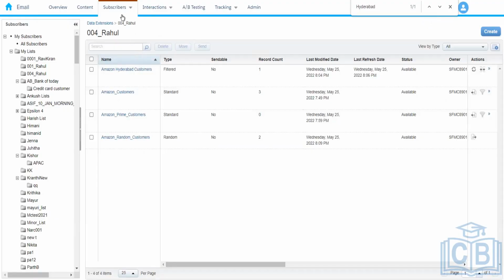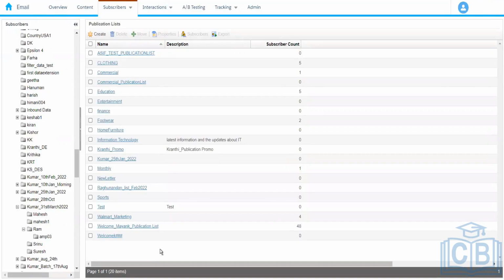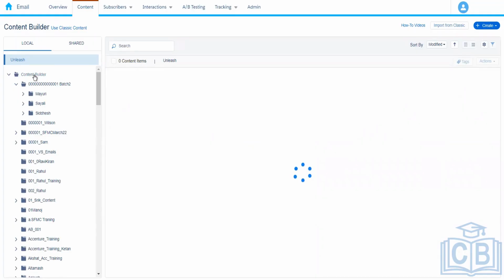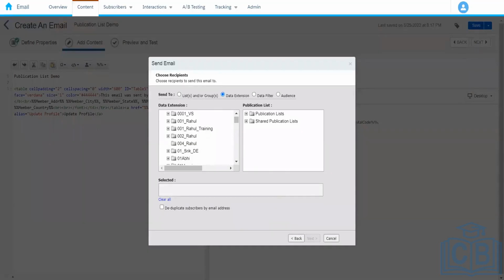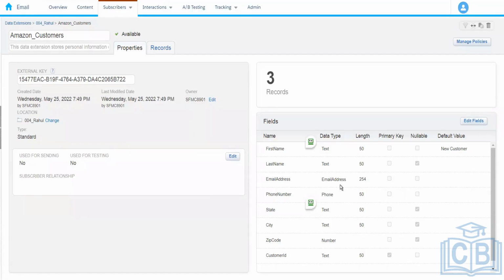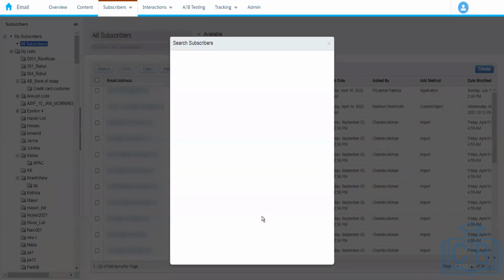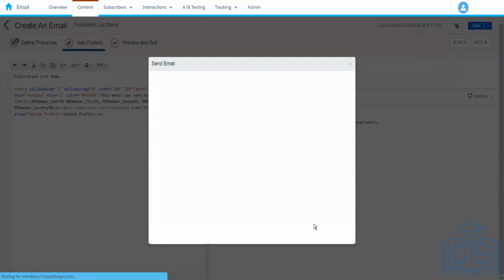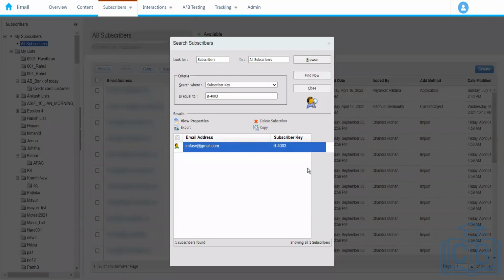Salesforce Marketing Cloud Publication List and Email Creation | SFMC Training | CyberBrainer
✨ Learn how to make a filtered group in Salesforce Marketing Cloud 💡 🎯 CyberBrainer is bringing you this tutorial as part of our Salesforce Marketing Cloud Training series. It's great for marketers, automation experts, and people who are new to Salesforce.

👉 What You'll Learn:
📧 How Publication Lists work and why they matter in SFMC
🛠️ Step-by-step guide to create your first email in Email Studio
⚙️ How Publication Lists improve deliverability and compliance
📩 Setting up CAN-SPAM compliant emails with ease
🚀 Building personalized, professional-looking emails in minutes

➡️ Want to learn everything there is to know about Salesforce Marketing Cloud? 🎓 Our online training includes modules like: Email Studio, Analytics Builder, Contact Builder, Automation Studio, Journey Builder, and more!

🌍 Don't forget to check out our official website for more courses: 🌍 The official website for CyberBrainer is

🚀 This video is the key to mastering SFMC, whether you're getting ready for the SFMC certification or just want to get better at using the platform.

🎯 Explore More :

SFMC Training
Publication List in SFMC
Email Studio Tutorial
Create Email in SFMC
CAN-SPAM Salesforce
Marketing Cloud Email Creation
Salesforce Email Best Practices
CyberBrainer SFMC
Salesforce Email Compliance
Email List Preferences
Data Extensions SFMC
Contact Builder SFMC
SFMC Course
Marketing Cloud Beginners
SFMC Email Tools
Marketing Cloud Tutorial
Salesforce Certification
SFMC Segmentation
Journey Builder Demo
Email Marketing Salesforce
Salesforce Email Setup
Email Studio Configuration
Marketing Cloud Workflows